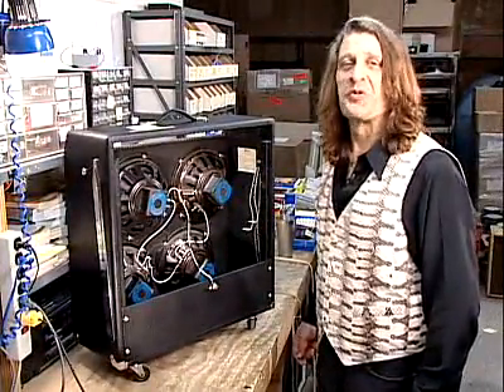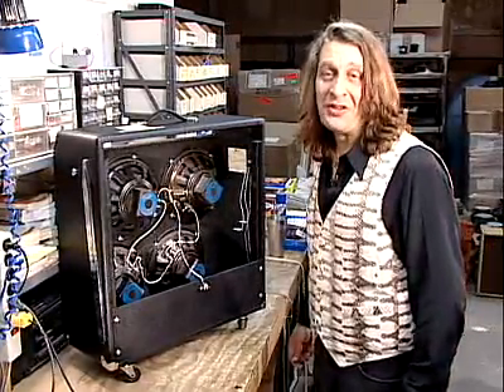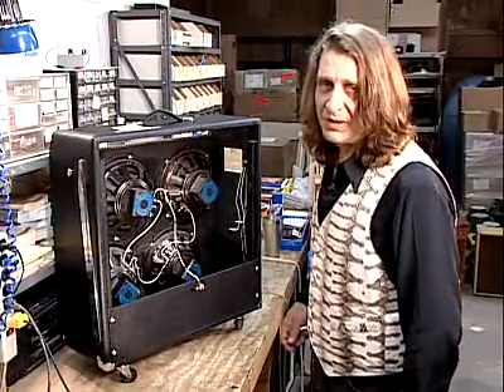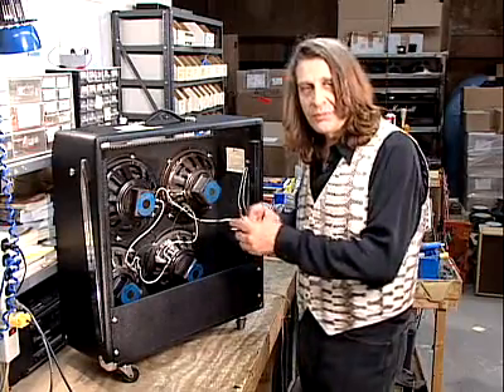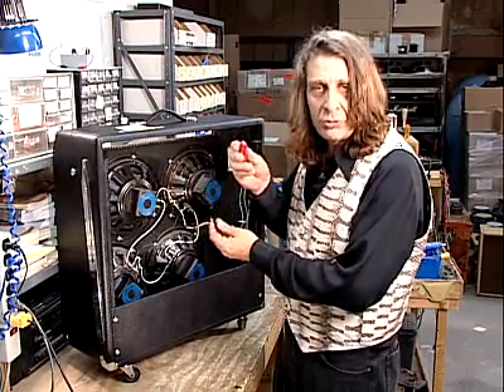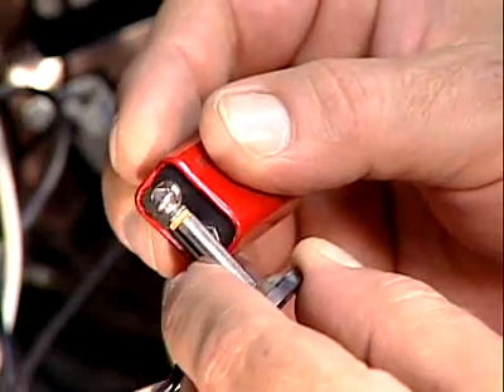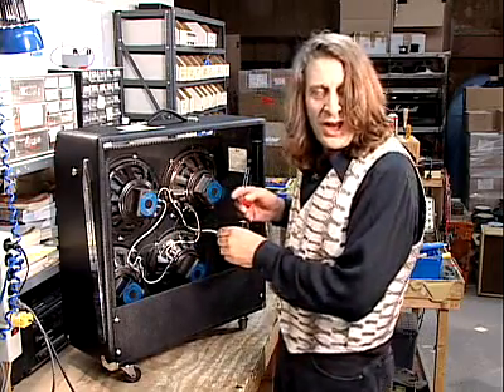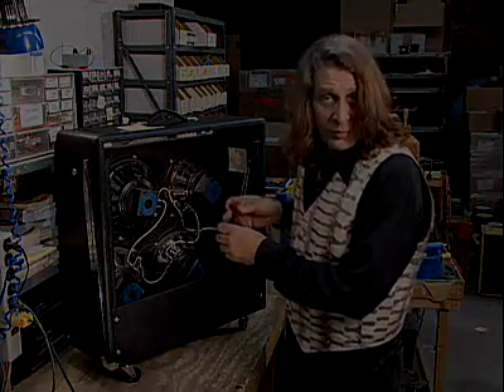Gerald Weber talks about Proper Speaker Phase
From the DVD "Total Guitar Amplifier Servicing & Overhaul". Available at kendrick-amplifiers.com